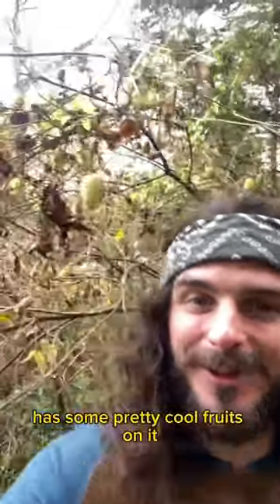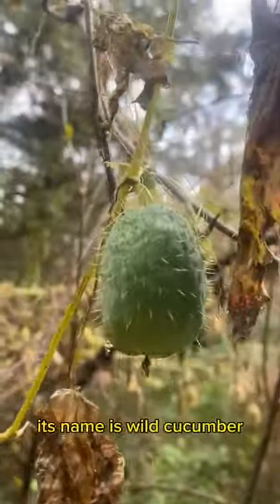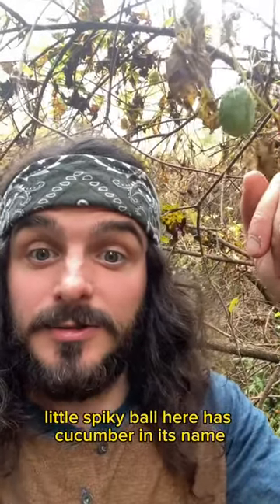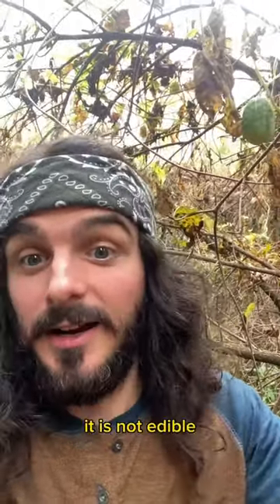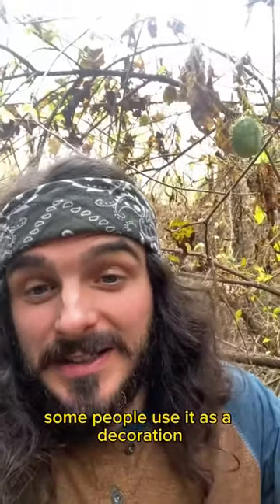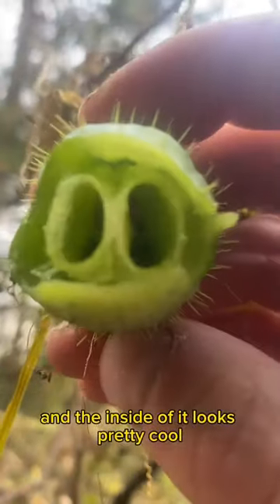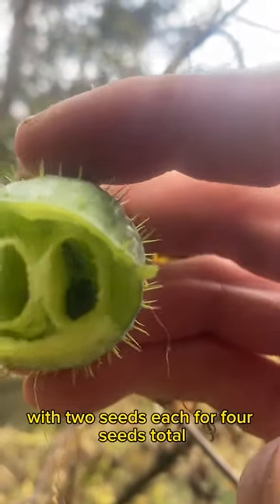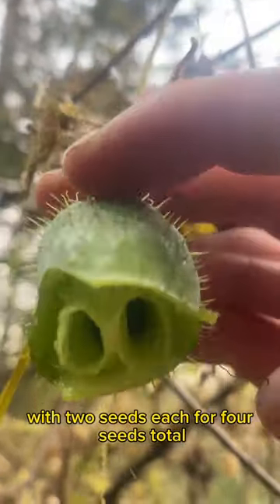Wild cucumber is cool inside and out